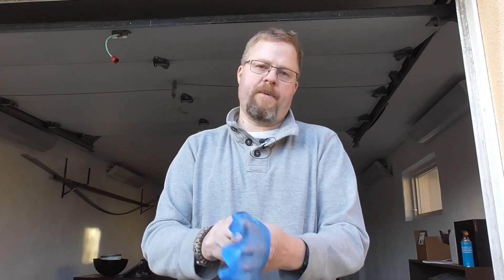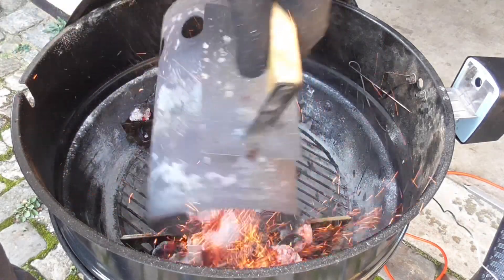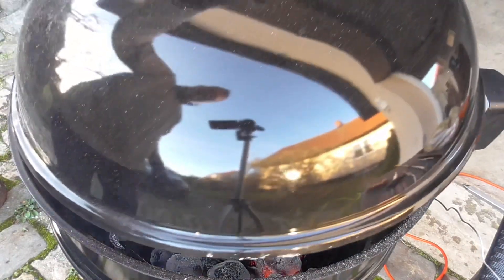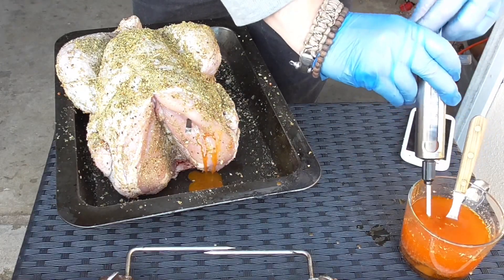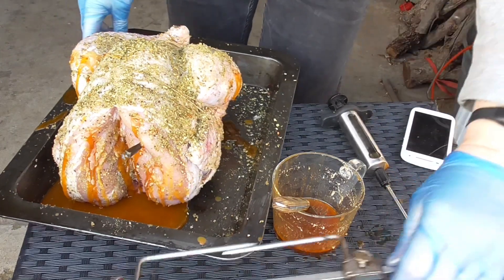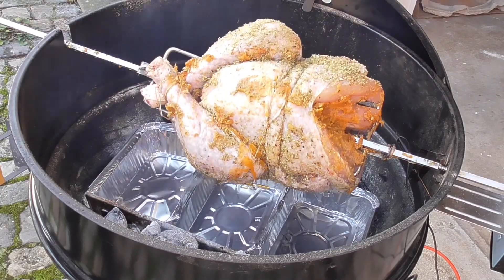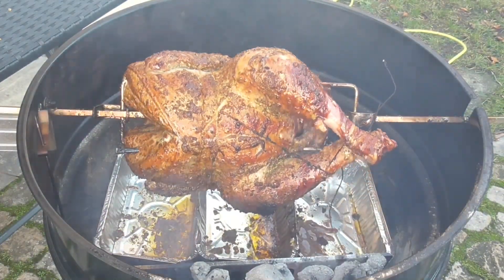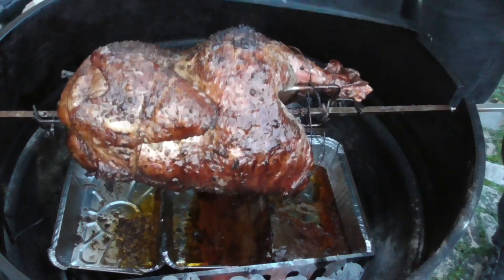Butter injected Turkey on the Weber Kettle Rotisserie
So finally i got my hands on a 11lbs turkey.

I stuffed it with two apples, and seasoned it with Mrs Dash Garlic and Herbs. Trussed it up to hold together.

I then left it in the fridge 6 hours.

Once it was time to cook it i injected it with 300gr(2,5 sticks) of clarified butter mixed with 4 ths of The Rub by GQue Bbq

I tried to msintain 300-350 on the pit and it spun 2hrs40min until it reached sn internal of 165F (72C)

It came out tasting great, juicy as well. :)